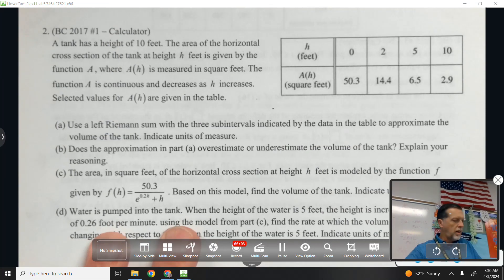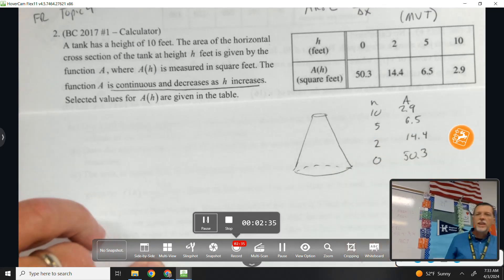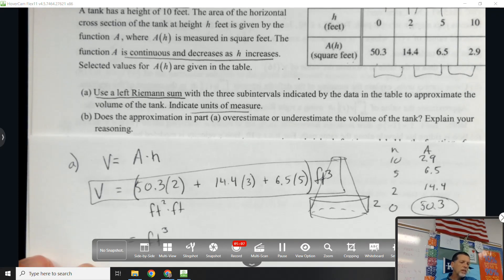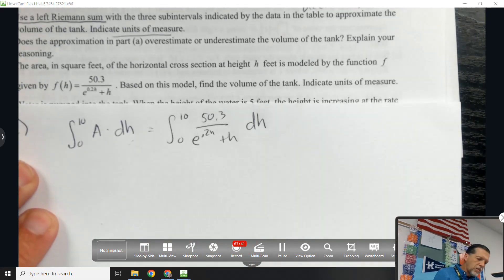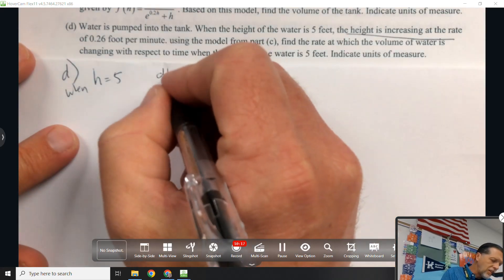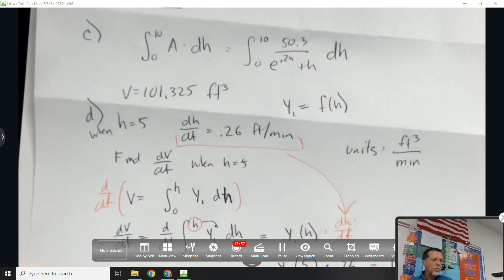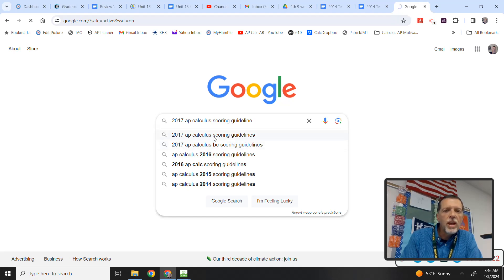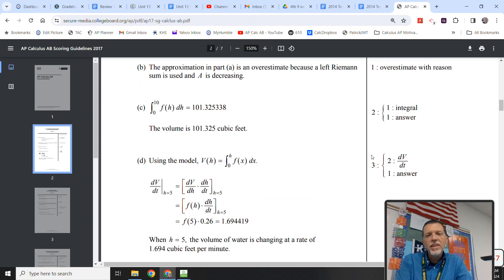FRQ topic4 Solution2